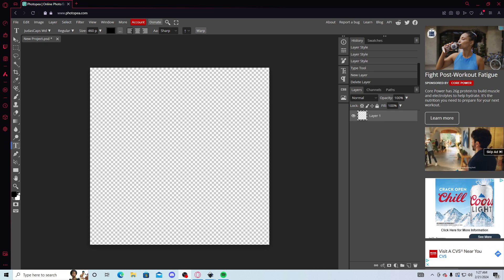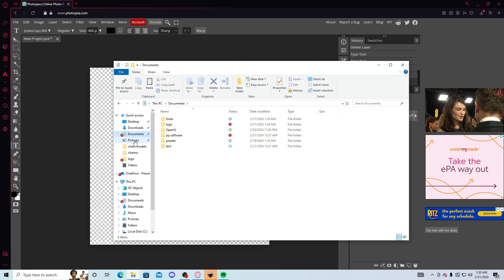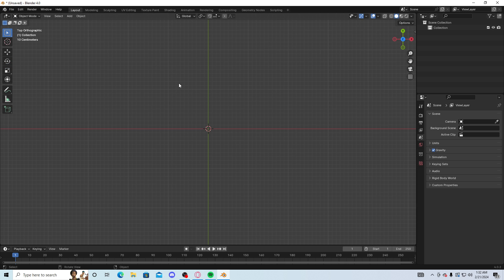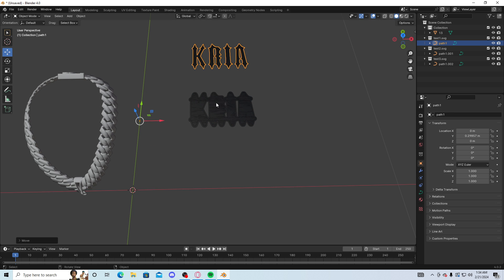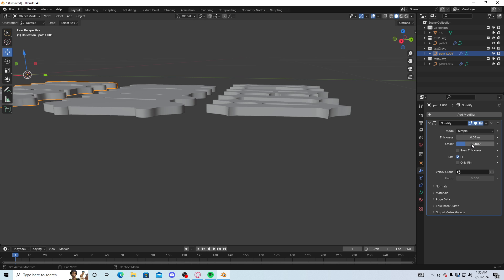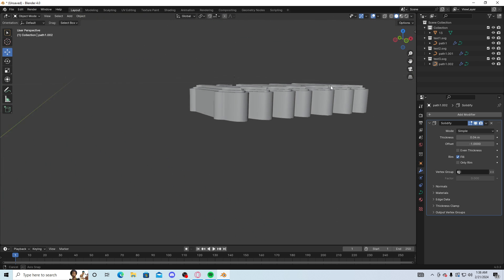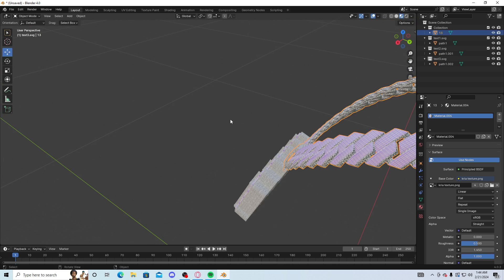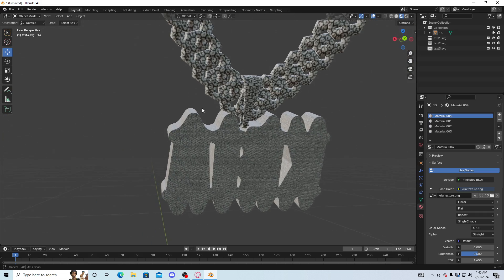How to make fivem chains (2024)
softwares needed in this video
inkscape
blender